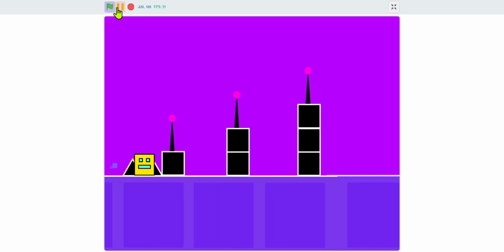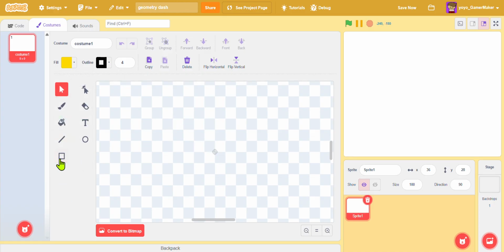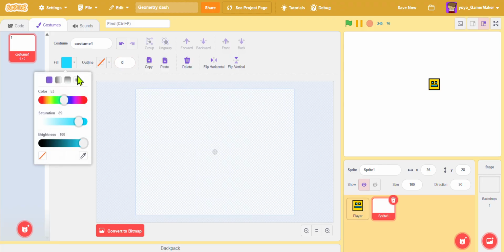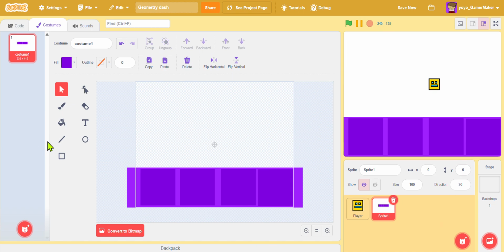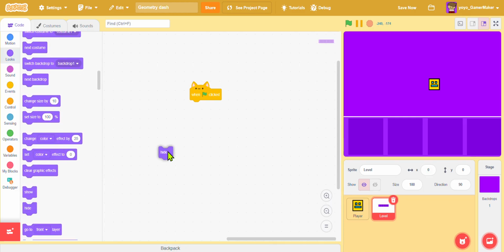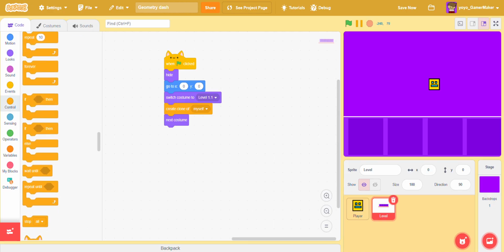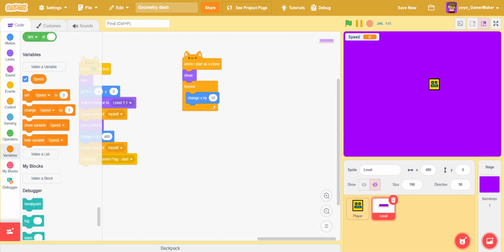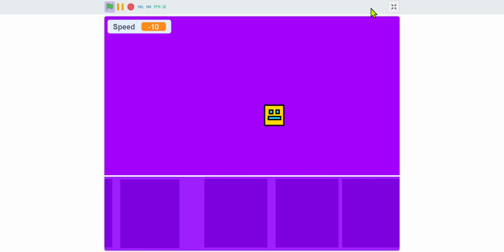How to make Geometry Dash in scratch e1 scrolling level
How to make Geometry Dash